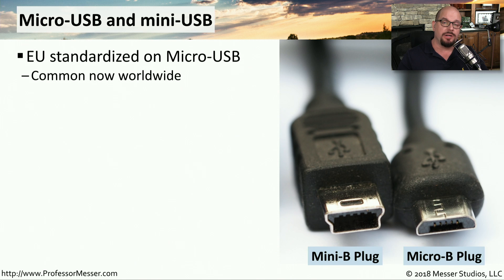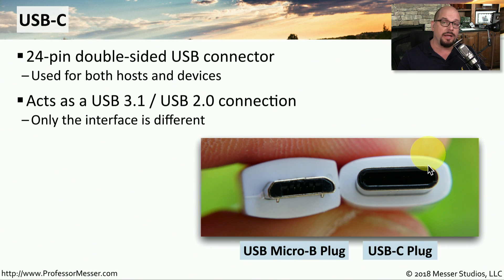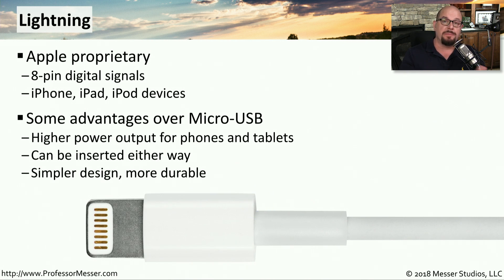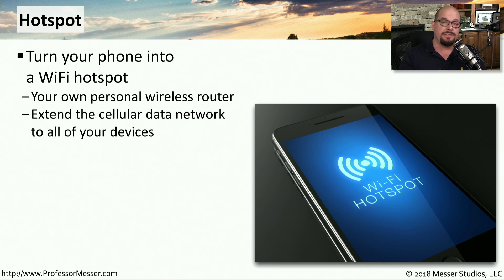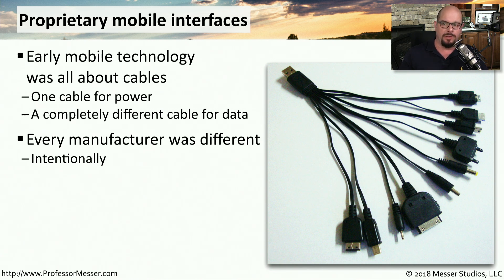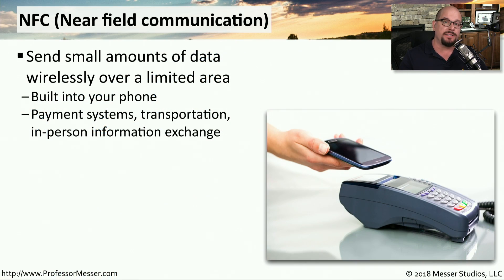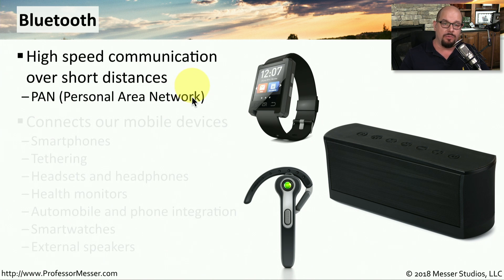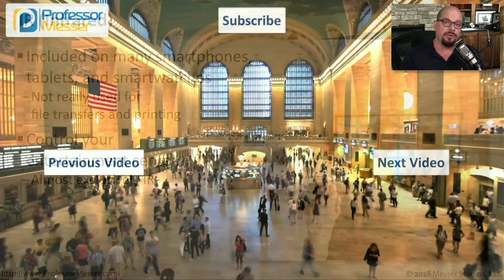Mobile Device Connections - CompTIA A+ 220-1001 - 1.5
There are many different connection methods used to link our mobile devices to other systems. In this video, you’ll learn about the most popular wired and wireless mobile device connection technologies.